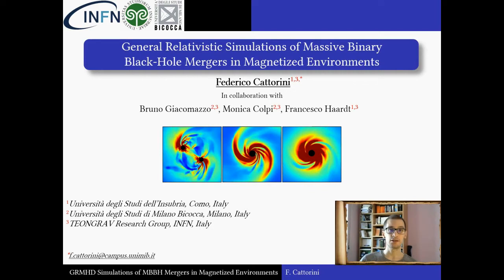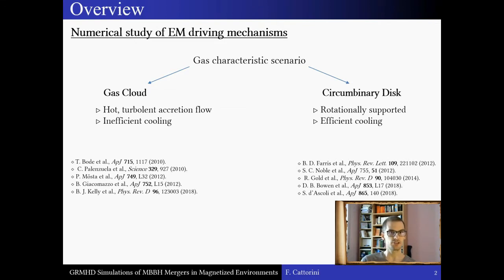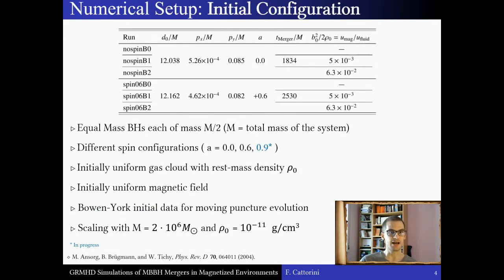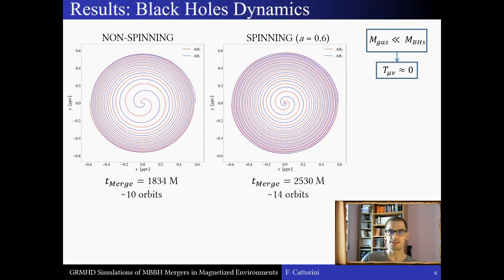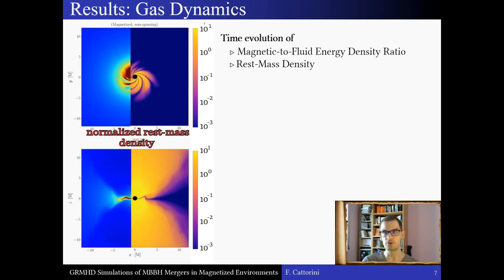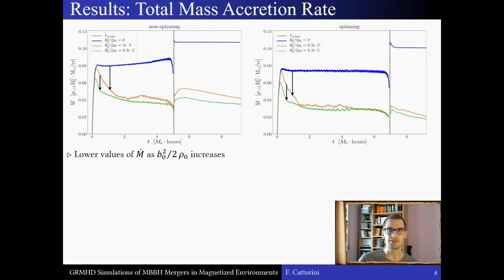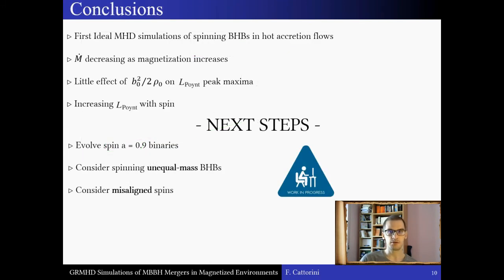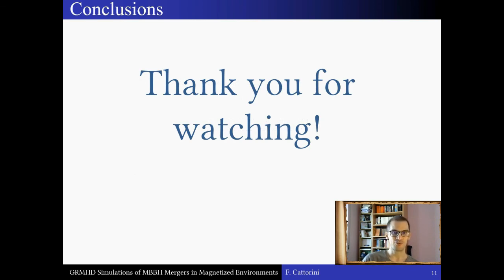General Relativistic Simulations of Massive Binary Black-Hole Mergers in Magnetized Environments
Federico Cattorini, Monica Colpi,Bruno Giacomazzo, Francesco Haardt

The observation of massive binary black hole (MBBH) mergers in both the gravitational wave (GW) and electromagnetic (EM) windows will pose a major challenge, as our knowledge of the properties of the EM signal emerging during the inspiral is still quite rudimentary. Predictions of this EM emission depend heavily on the large uncertainties in the fueling rate and hydrodynamical properties of the accreting gas surrounding the binary, which likely depend on parameters such as the BHs masses and spins. We perform ideal GRMHD simulations of merging MBBHs immersed in initially homogenous plasmas and explore how magnetic fields and spin affect the gas dynamics and the EM emission. We find that mass accretion rates are sensitive to ambient magnetic fields, even in plasmas that are not initially magnetically dominated. During the inspiral, magnetic fields are rapidly amplified and contribute to creating magnetically dominated funnels aligned with the spin of the final BHs. The effects of the initial BHs spins on the resulting Poynting luminosity are investigated.
Our results provide a step towards understanding the physical processes which may drive EM counterparts to MBBH mergers, which future GW instruments such as LISA may observe.